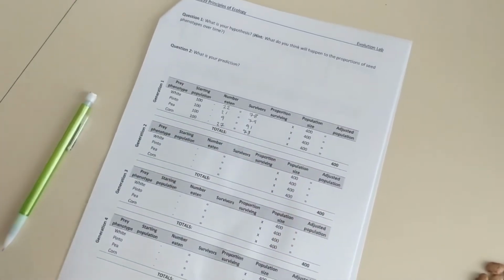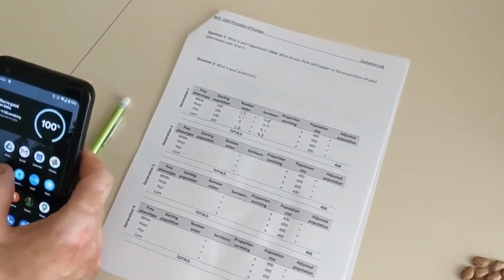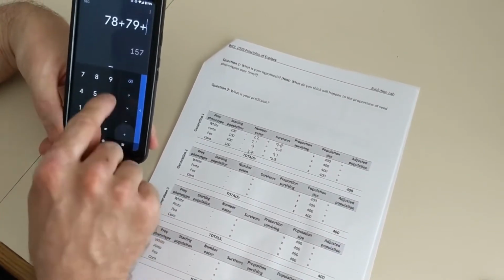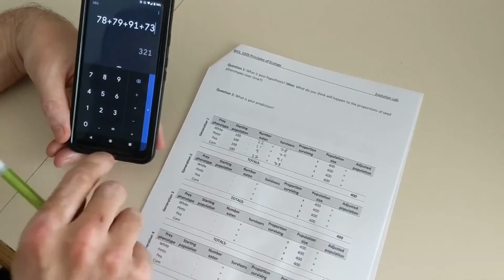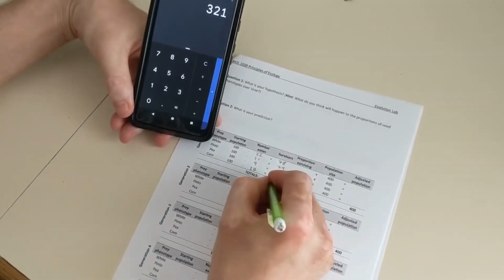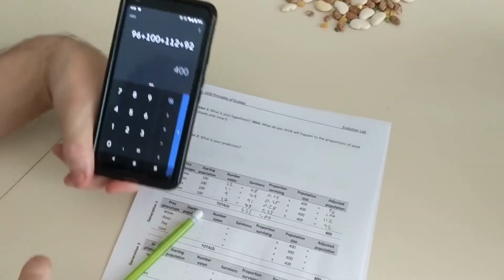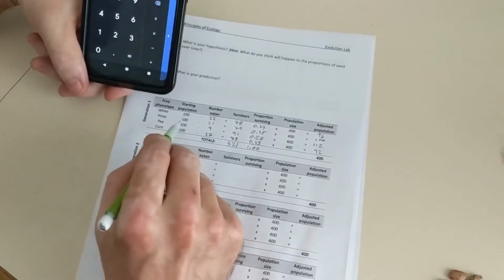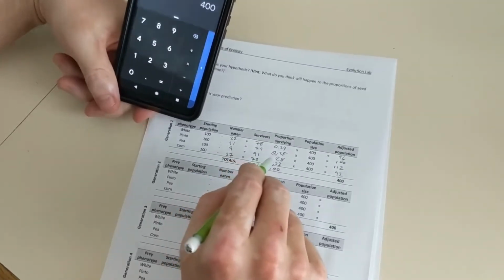Evolution Lab Exercise